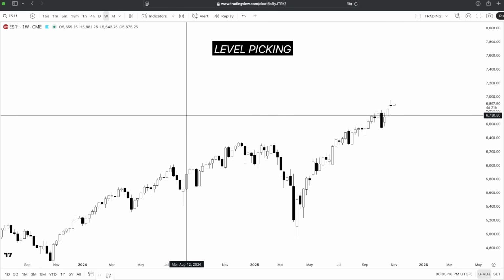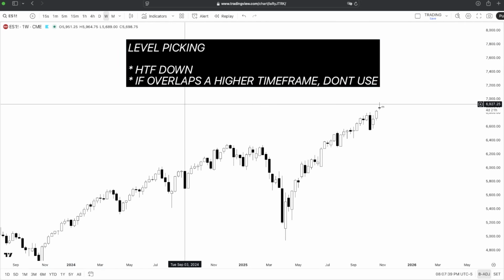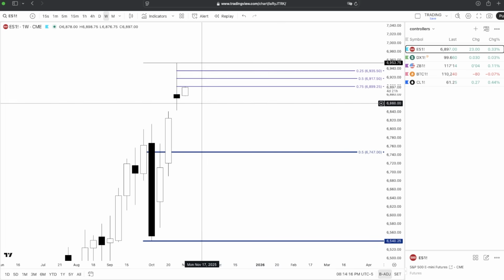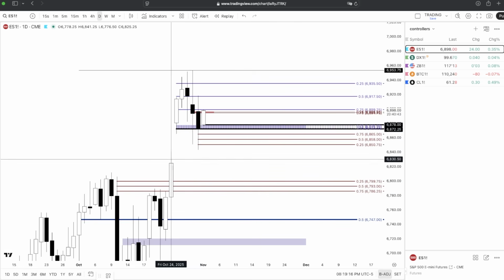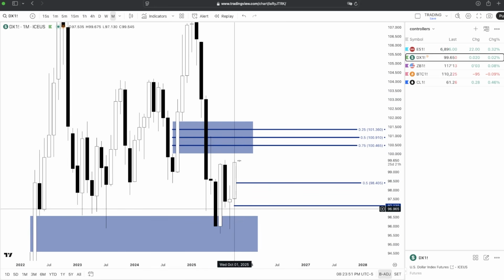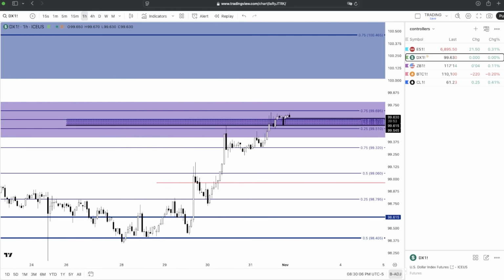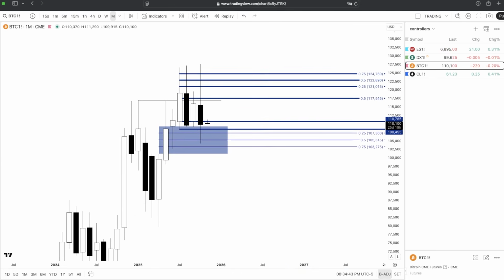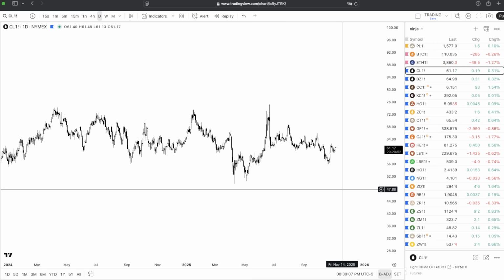HTF Level Picking — The Key to My Strategy